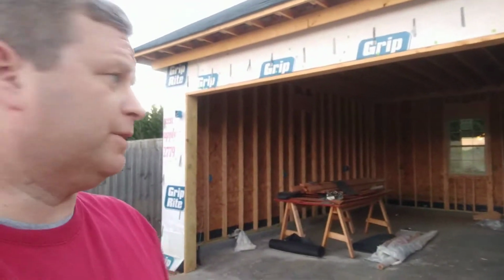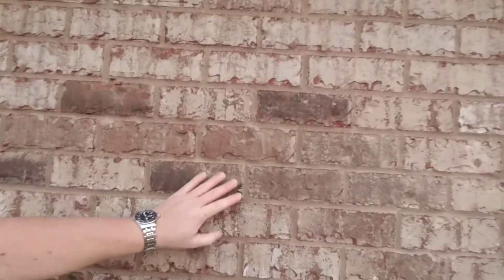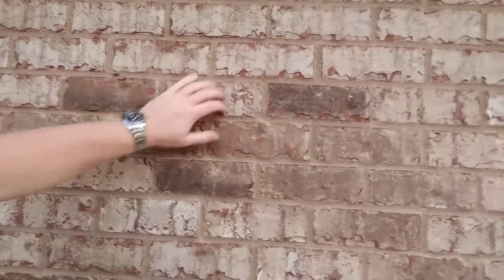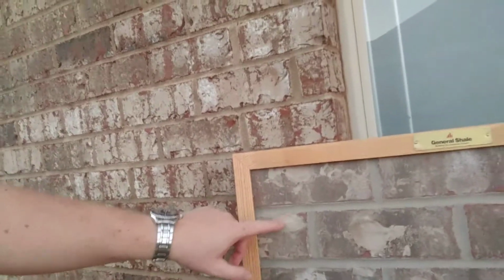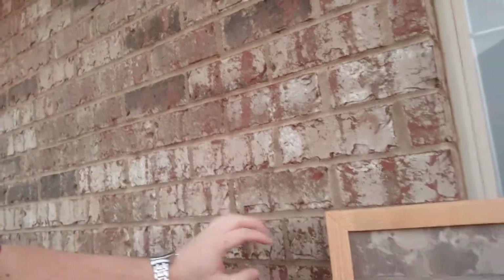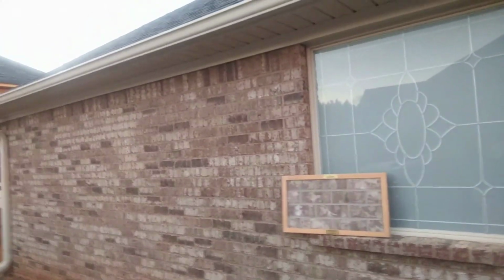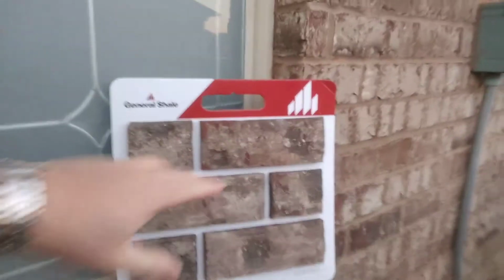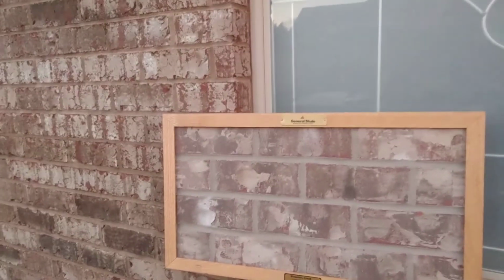brick rant? first time ever? (colorful language warning)